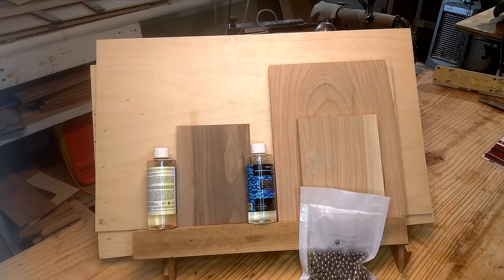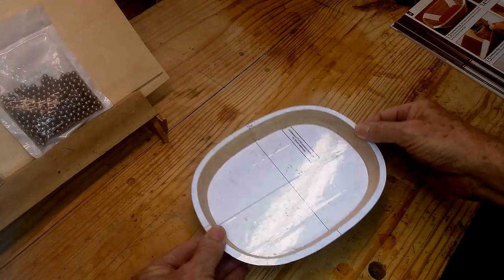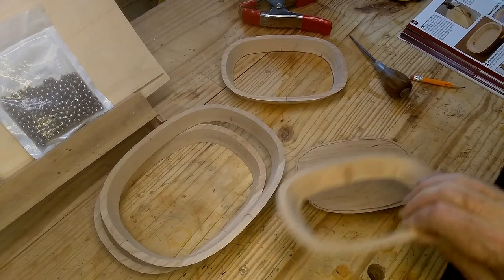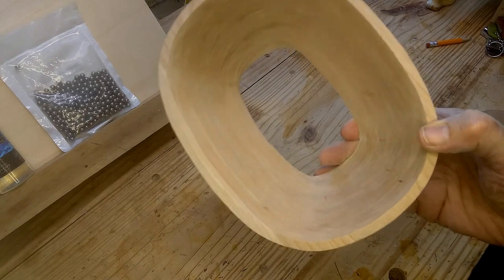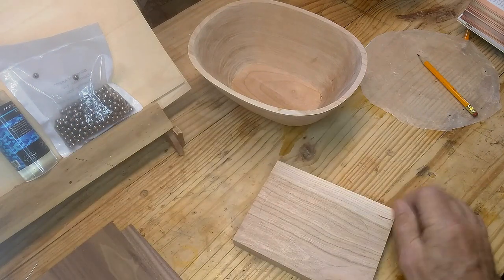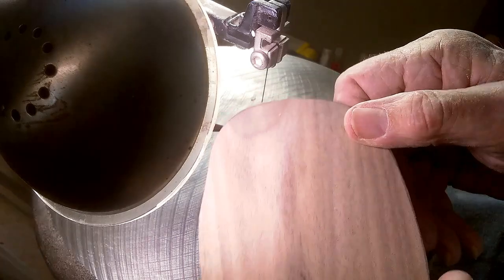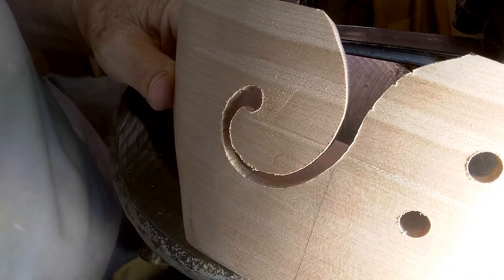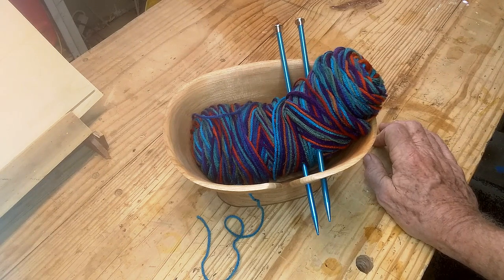A Scroll Saw Bowl With A Special Use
Link to book:

Flex pad sander and discs:

Sanding sleeves for inflatable sander:

Inflatable sander:

30 60 90 ruler

45 45 90 ruler

custom boxes

gear clocks

This bowl is a special purpose bowl that will be a birthday gift for my wife.  It is cut from cherry with some walnut accent on the base.  Some of the cuts are done twice with different angles and one cut is backward from the normal cuts.  It is late as we had severe weather problems last week.  Three days of severe thunderstorms that knocked out our internet access for 4 plus days and power off and on several times.  And all that started just a couple of hours after the eclipse which was about 98% where we are.  So a strange week to live through.  But everything is back now and I will try to get back on schedule.